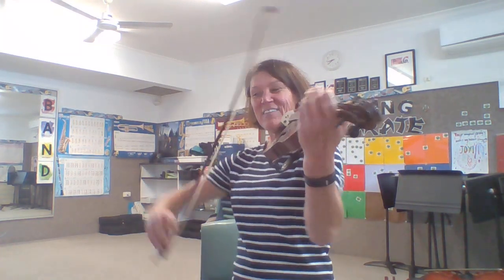Viola Violin 3 Valse Sentimentale